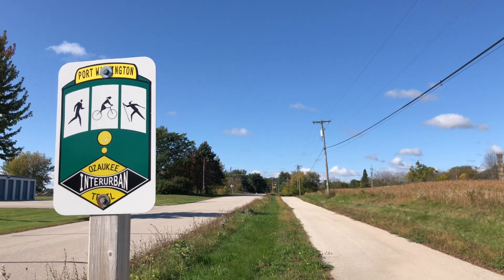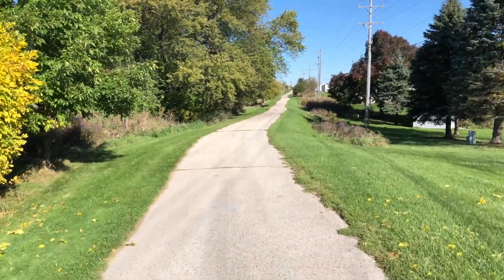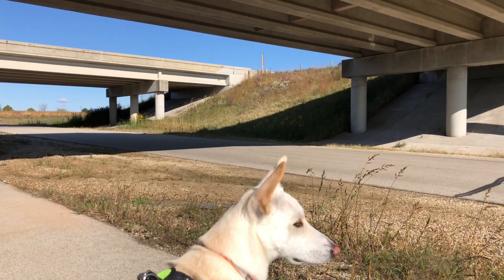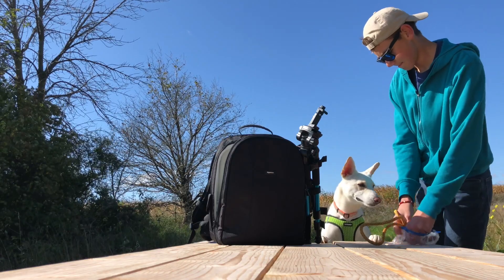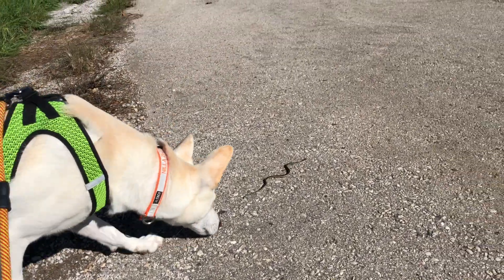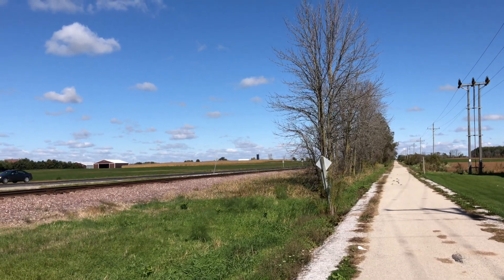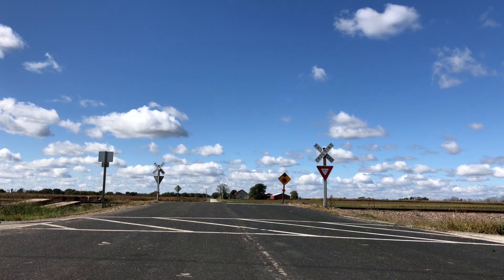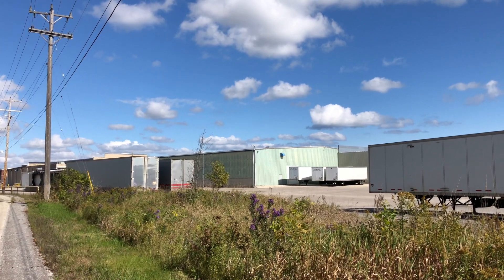The Ozaukee Interurban Trail | Trail Review ep. 1